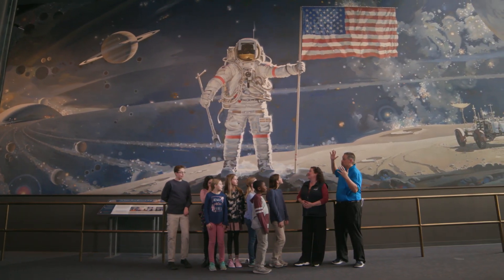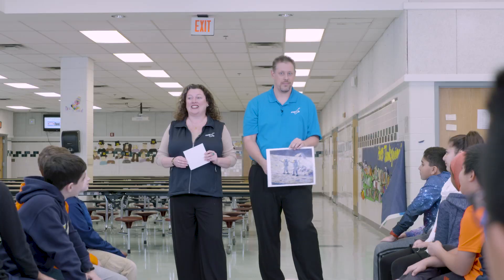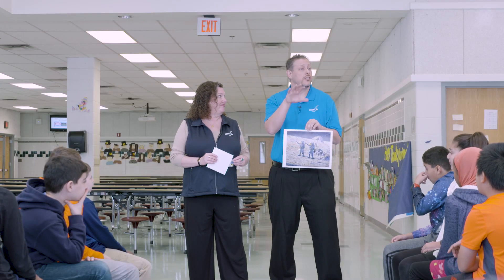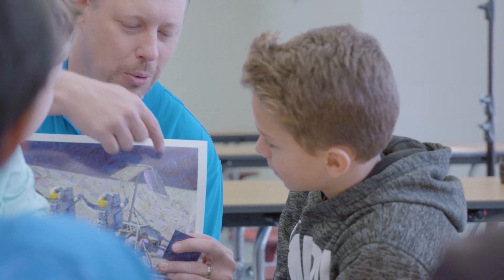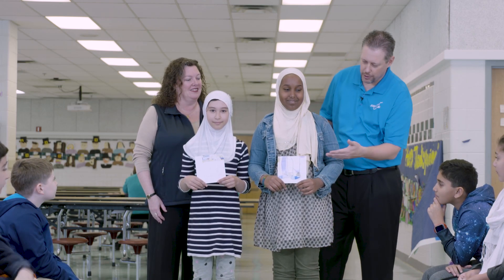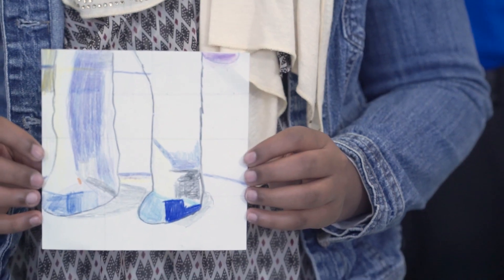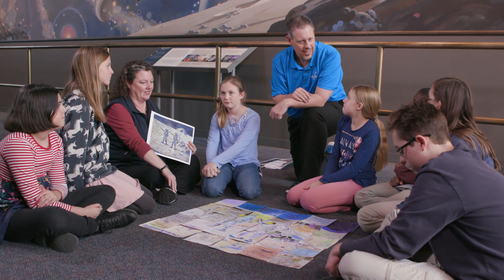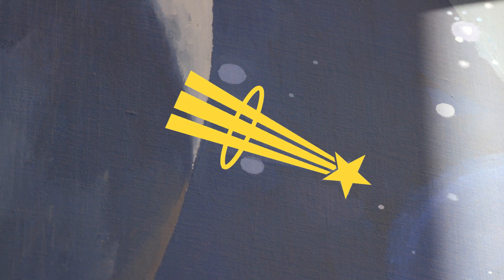How Math and Art intersect in Robert McCall's "A Cosmic View" Mural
The Robert McCall Mural at the Smithsonian's National Air and Space Museum is an amazing painting that utilized math in its creation.  It also has has an astronaut Easter egg.  Have you seen this painting in person?  Did you find the hidden star?

For more FREE teacher resources from the Smithsonian’s National Air and Space Museum